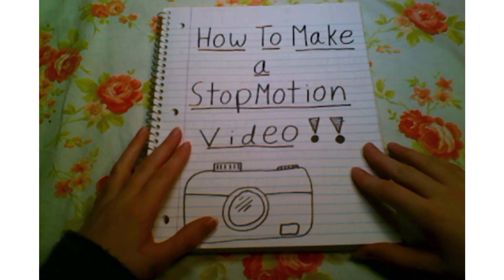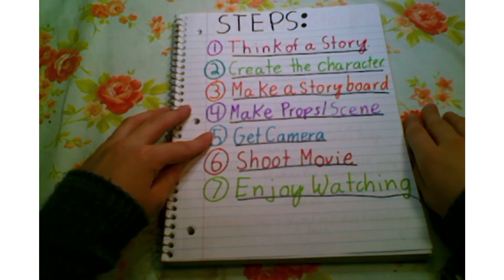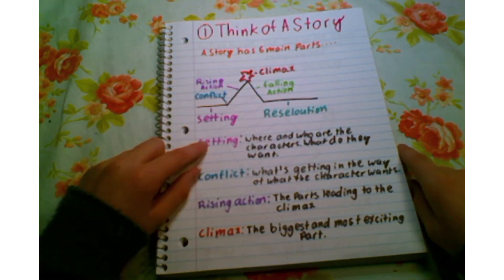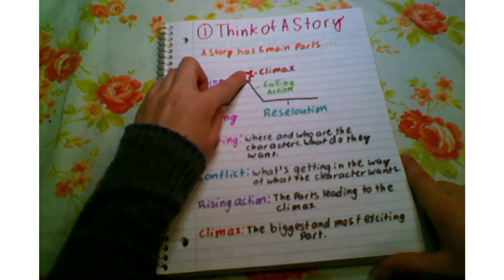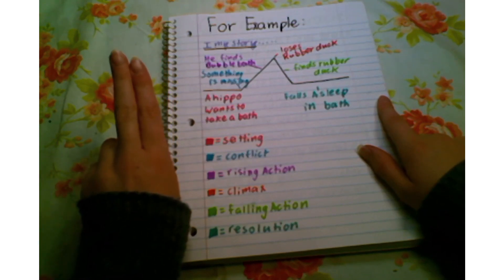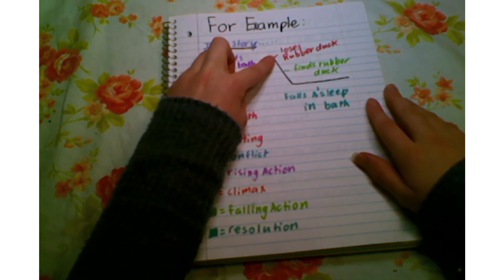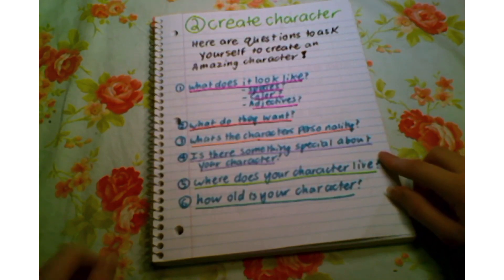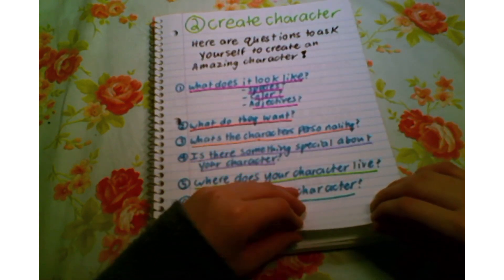Technology: How to make a Stop Motion Animation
In this video learn about the steps to creating a stop motion video. Along the way also learn the parts of a story and how to make characters.